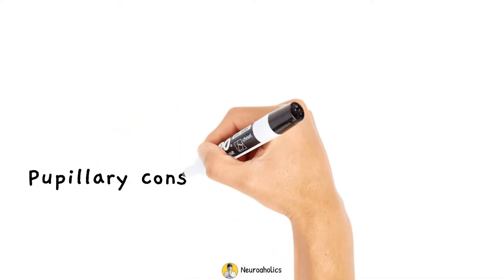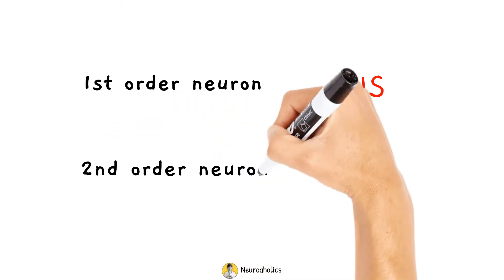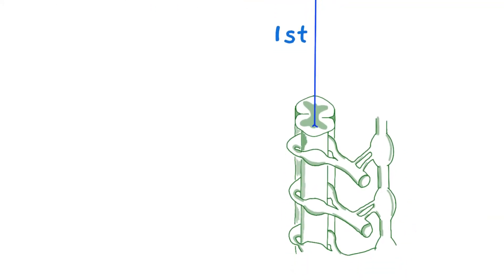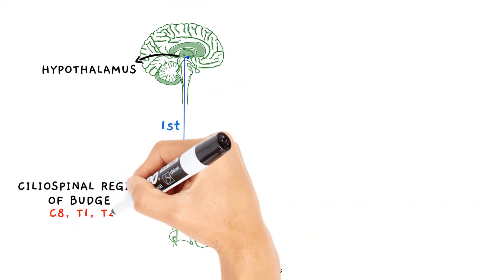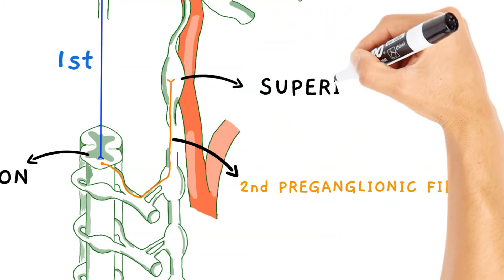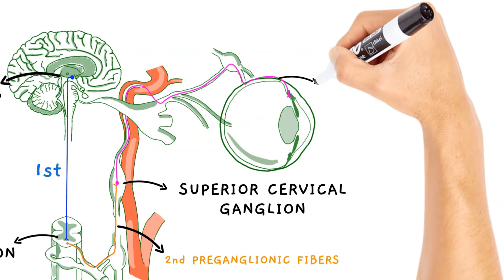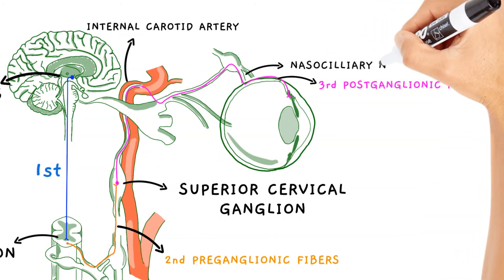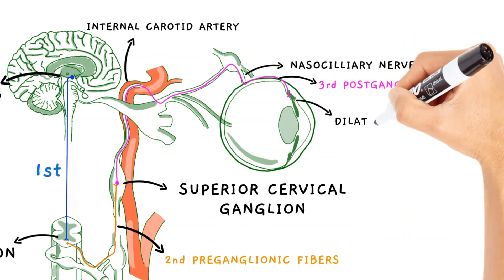Pupillary dilation pathway | Neuroaholics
Pupillary dilation pathway is controlled by sympathetic nervous system. In contrast,  pupillary constriction pathway, is controlled by parasympathetic nervous systems. Pupillary dilation pathway can explain some clinical symptoms related tu pupills such as Horner's syndrome.